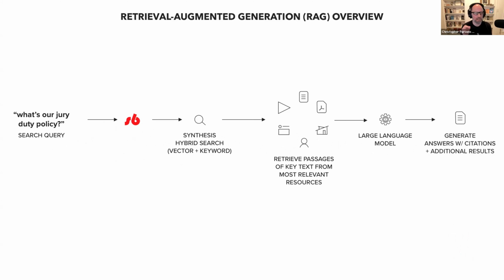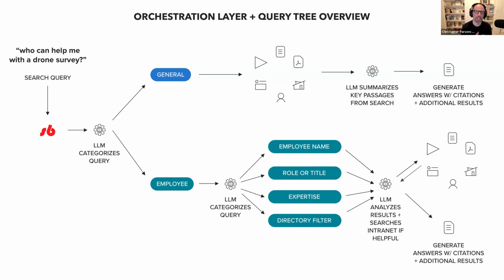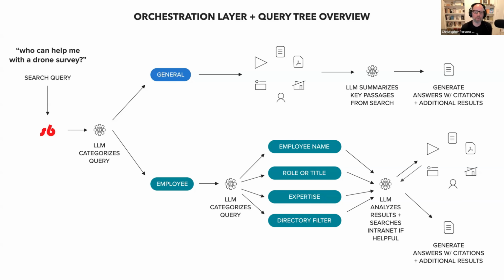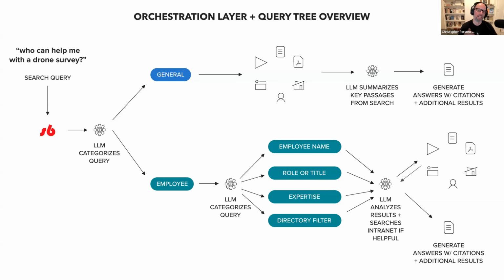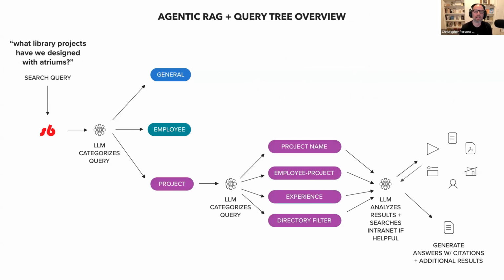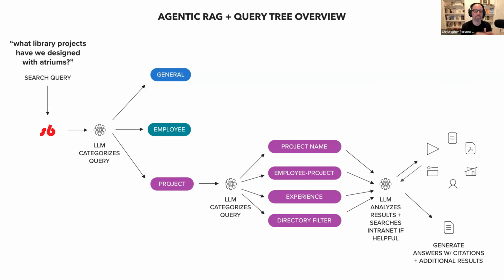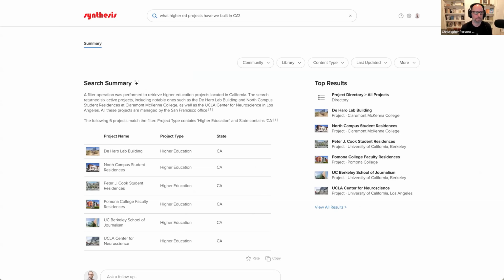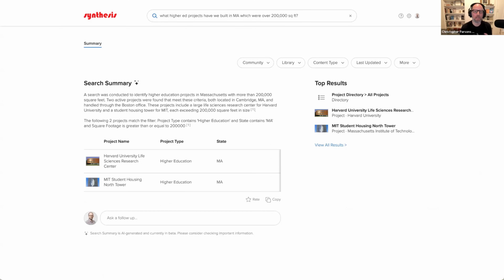What is Agentic RAG for AEC?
Learn how Search Agents navigate query trees to find the right answers by categorizing employee searches vs project searches and using multiple tools to deliver precise results.

Christopher Parsons explains the evolution from Retrieval Augmented Generation (RAG) to Agentic RAG, where AI agents act on your behalf with access to tools for searching employee directories, project data from Deltek and Unanet, and expertise databases.

Discover Advanced Project Search capabilities including filtering by location, square footage, LEED certifications, and AIA awards.

== Timestamps ==
00:00 What is Retrieval Augmented Generation (RAG)?
00:42 Agentic RAG and Search Agents: the next evolution of AI Search
01:01 Query trees categorize employee vs general knowledge searches
01:17 AI agents navigate tools to find expertise and employee information
01:54 Advanced Project Search for AEC firms using Deltek and Unanet data
02:11 Examples of Advanced Project Search in action